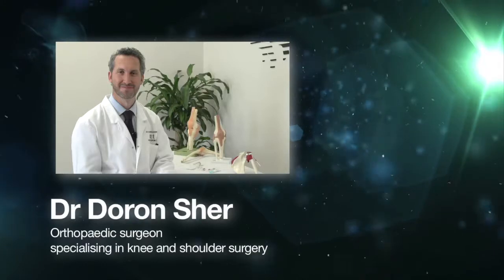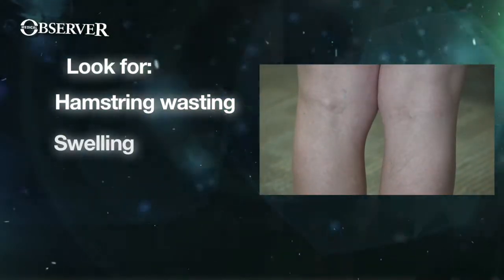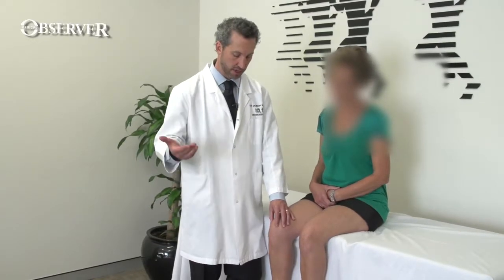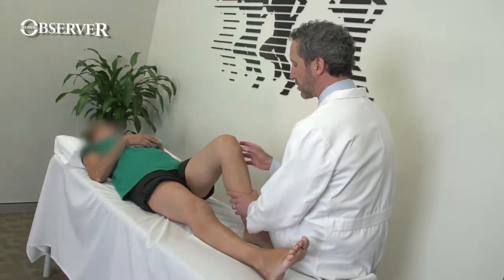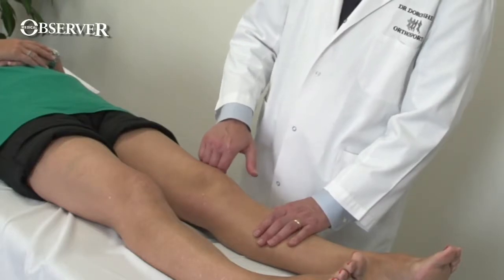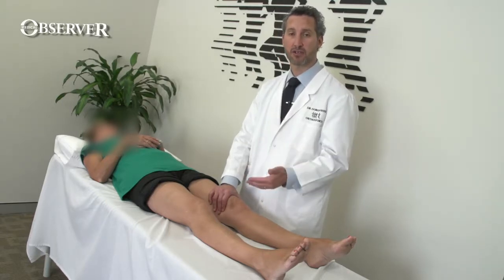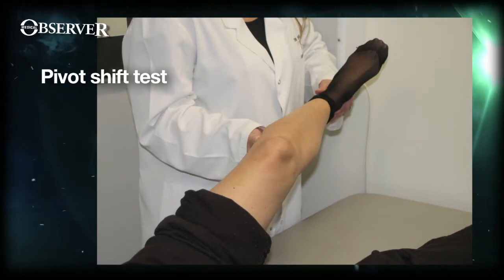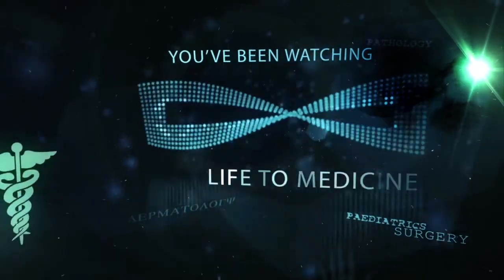Knee Joint Clinical Examination To Diagnose Knee Pain and Instability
The knee is a complex joint and has many sources of potential pain. A careful history followed by a detailed clinical examination will allow most causes of knee pain and instability to be diagnosed. The knee and feet must be appropriately exposed to see any wasting, scars or abnormal movements. Examination starts with walking checking for a limp such as an antalgic or pain avoiding gait. You will need to look for tenderness as well as checking range of motion, strength and stability. Special test are used to check for instability such as the Lachmann, Anterior and Posterior Drawer and Pivot Shift tests. The bones include the femur, tibia, fibula and patella. The muscles include the quadriceps and hamstrings and the ligaments include the medial and lateral collateral ligaments as well as the anterior and posterior cruciate ligaments.The most common diagnosis is a meniscal tear but instability is seen in the younger population and arthritis is seen in the older age groups. Swelling can be detected using  a swipe test or patella tap. A careful examination will provide the diagnosis and allow the correct investigations to be ordered to guide treatment.